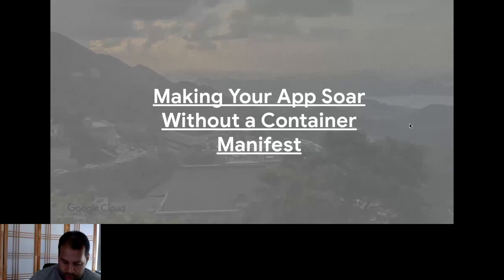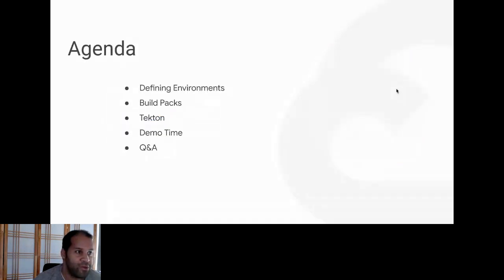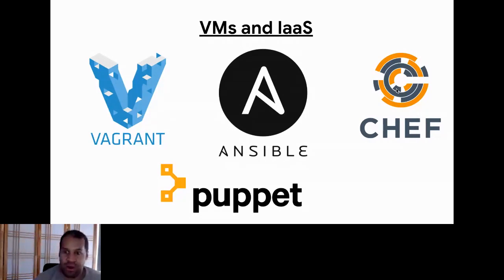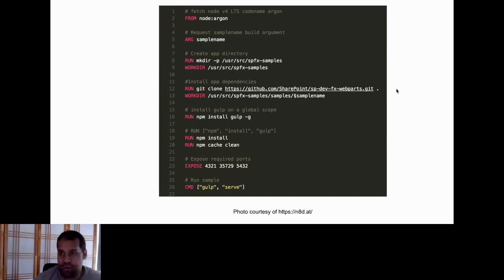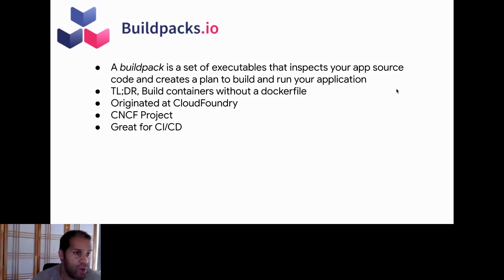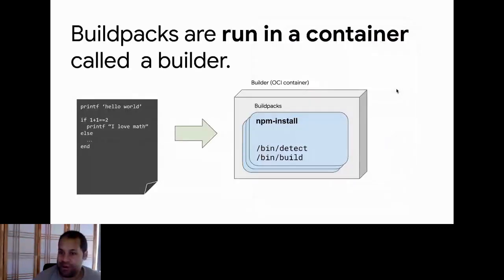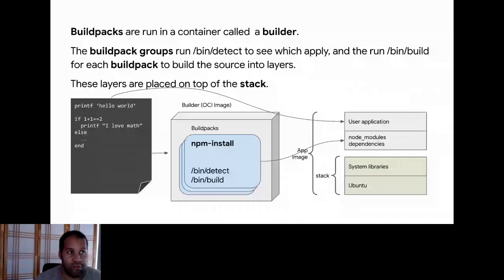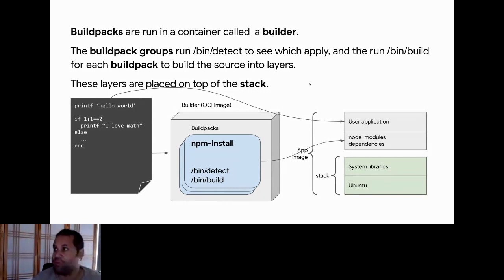CNCF Live Webinar: Making your app soar without a container manifest